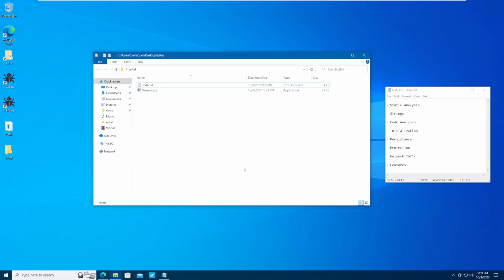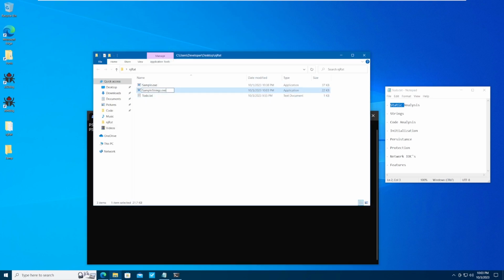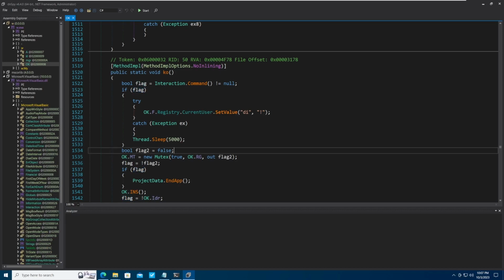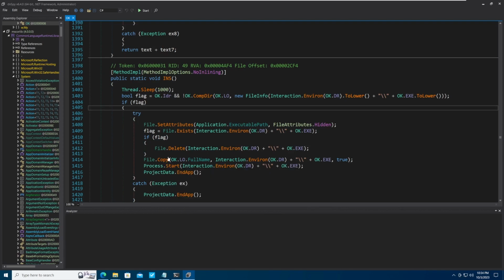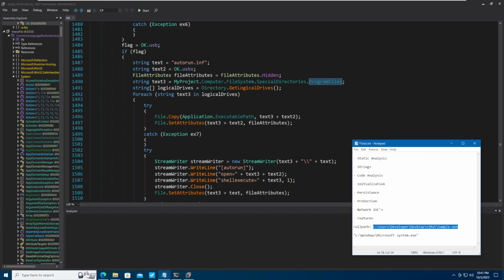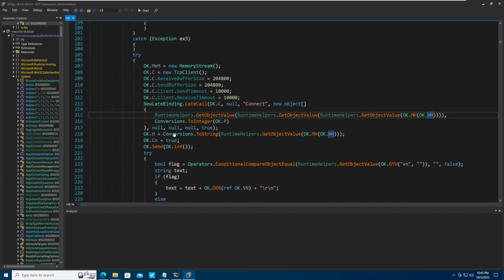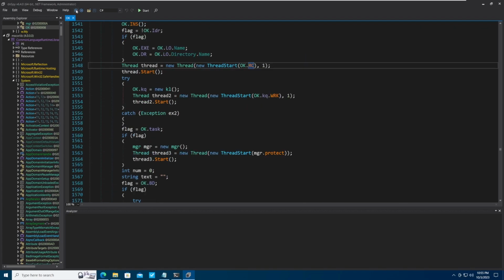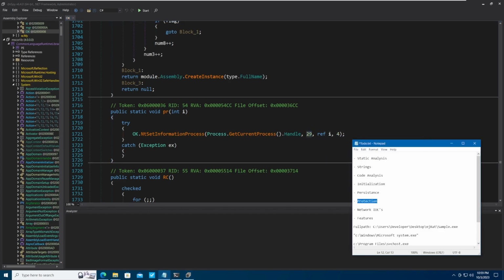NjRat Malware Analysis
In this video we will be doing analysis of NjRat Malware. This is a beginner level video for people starting off in malware analysis.